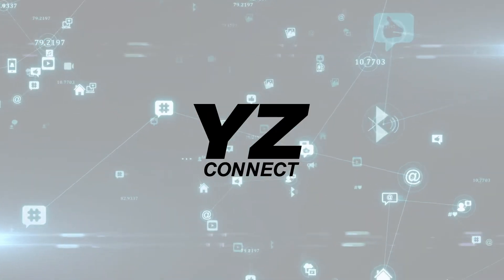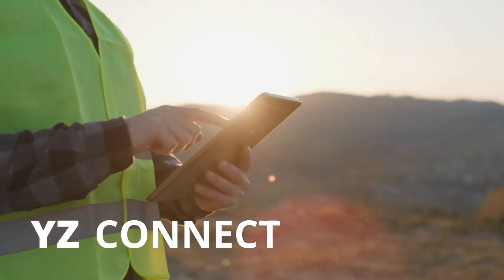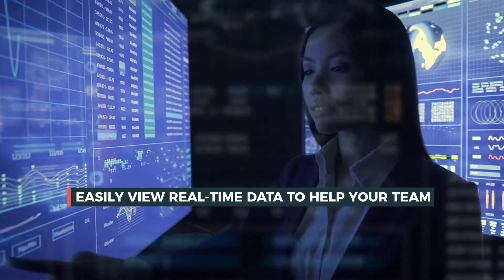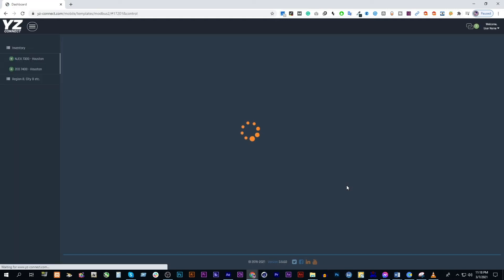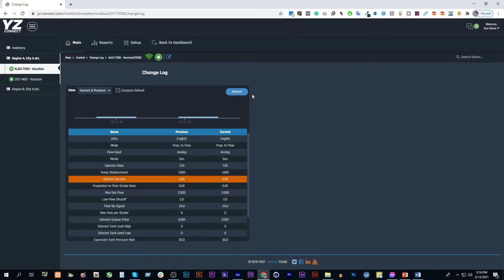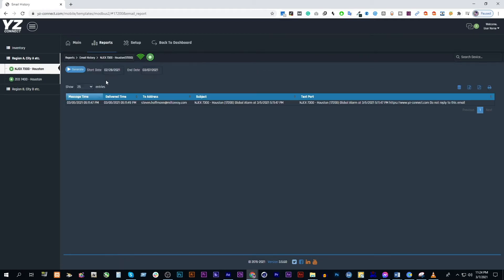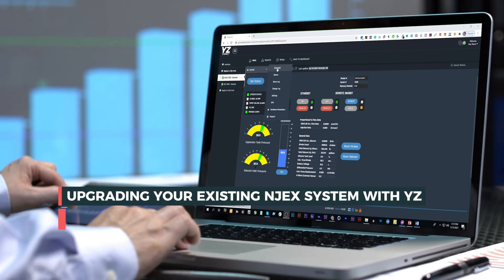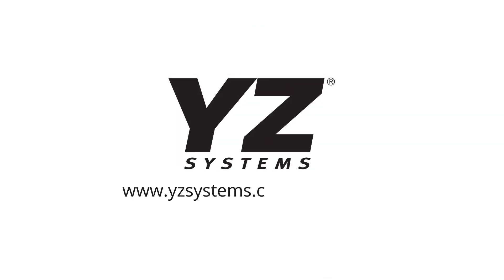New Remote Monitoring Capabilities with the YZ Connect Platform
YZ Systems just launched a cloud-based platform called YZ Connect to support remote operation and monitoring for natural gas programs. The software connects to an individual odorizer or a network of systems and displays data in one easy-to-read dashboard on a desktop or mobile device.

YZ Connect offers the following key features for teams looking to optimize the management of critical operations:
• Odorization program management across multiple sites
• Turnkey hardware solution - power supply, IS barrier and gateway
• Remotely control systems and update parameters
• Customizable data reports and graphing
• Text and/or email alerts for alarms
• Alarm and parameter change logs
• Live data monitoring
• Encrypted data transmission and two-factor login authentication

The platform is currently available as an add-on with the new Zero Emission Odorizer (ZEO) and all legacy NJEX systems including the NJEX 6300, NJEX 7300, and NJEX 8300.